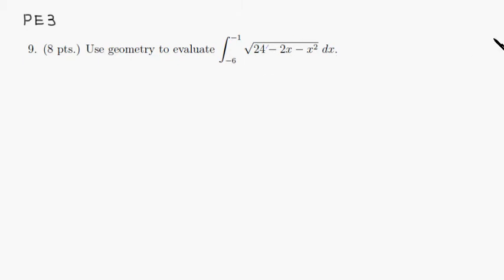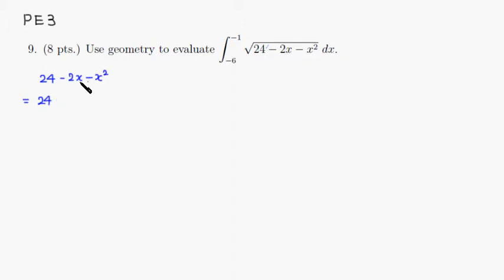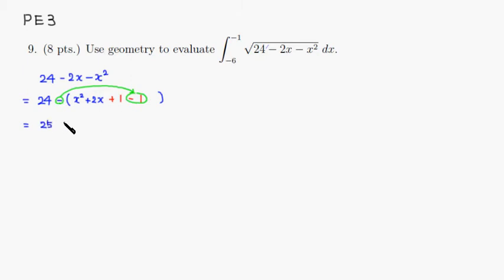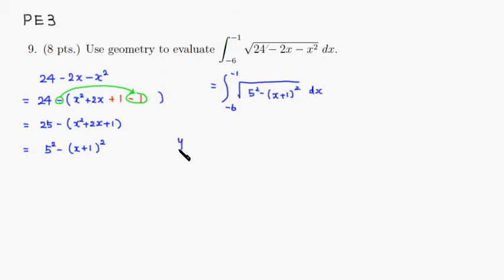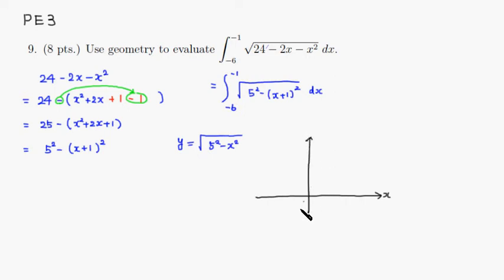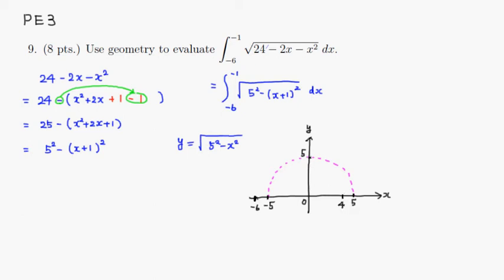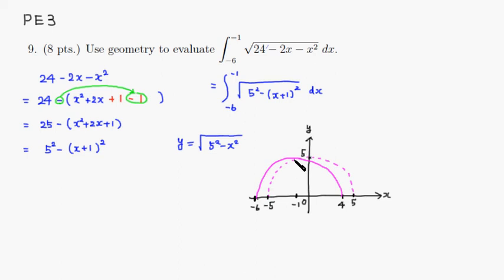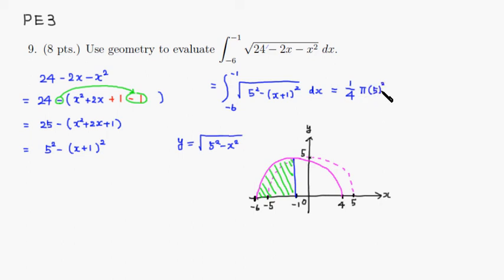MTH 131 PE3 #9 (Fall 2013)